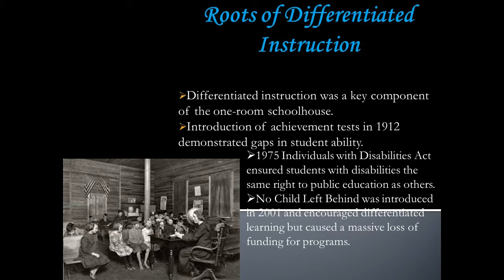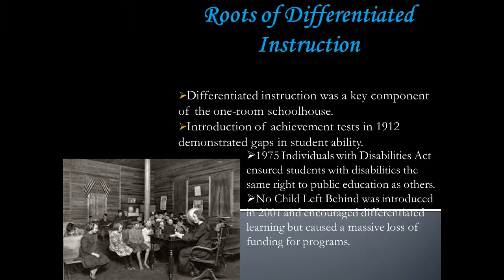Differentiated Instruction Part One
Victoria Deaton's Professional Development Part One